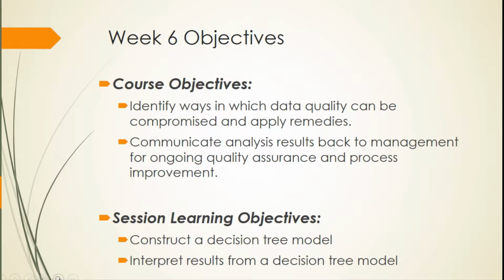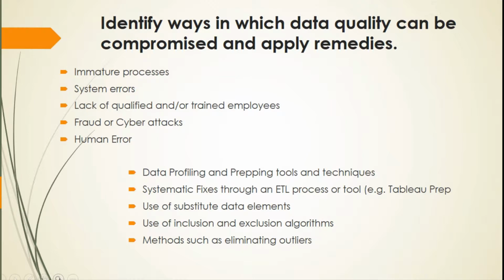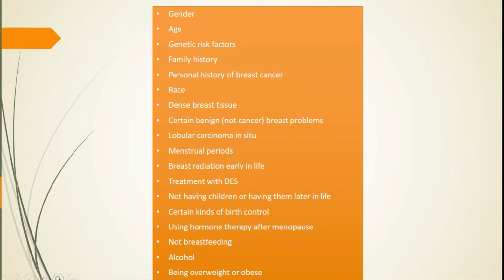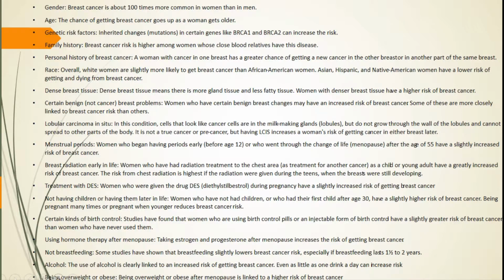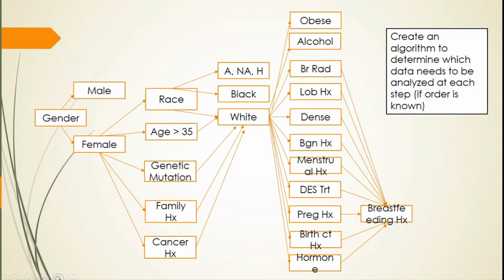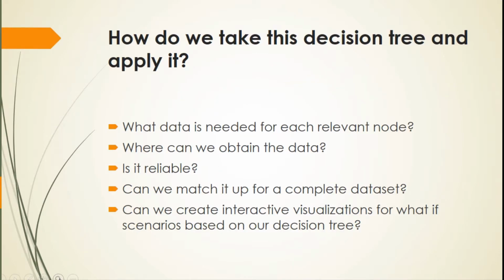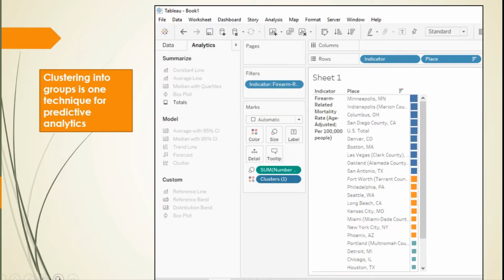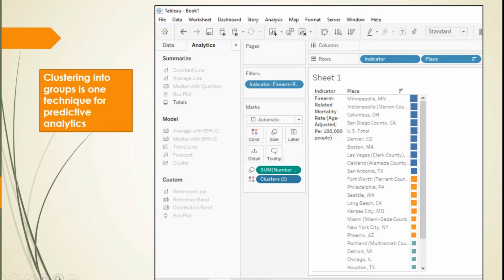Week 6 HIM 5129